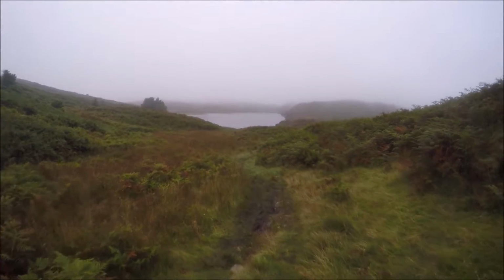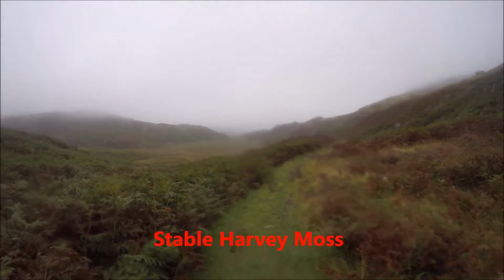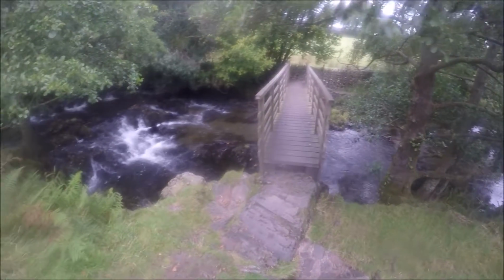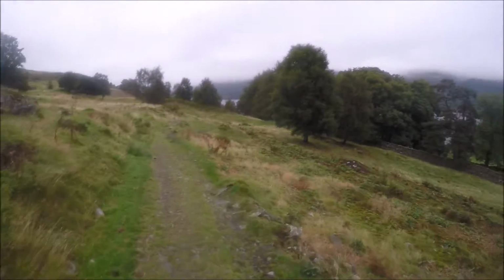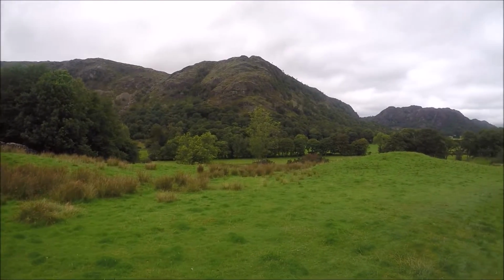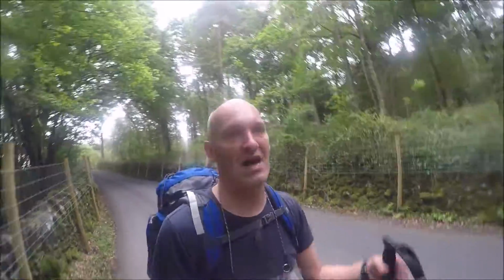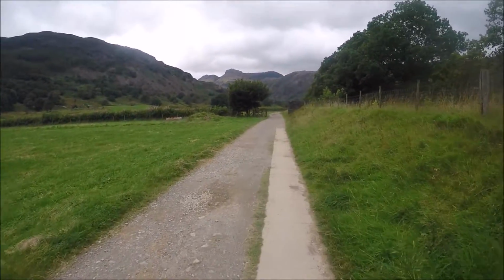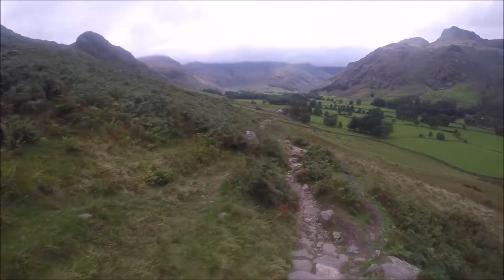Cumbria Way - Day 2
From Birch Bank Farm to Great Langdale